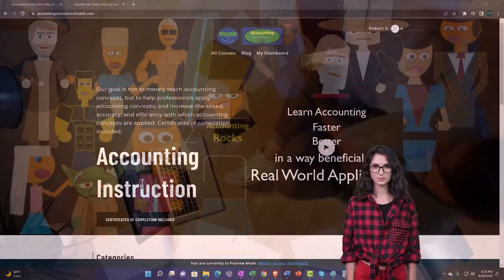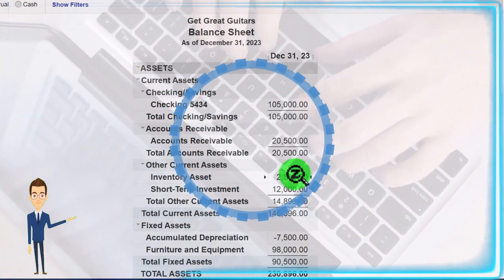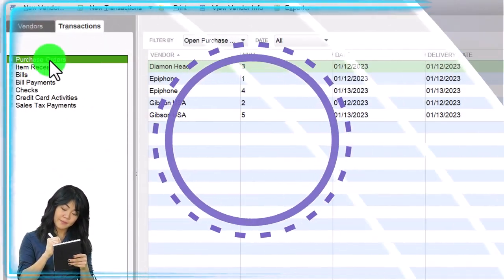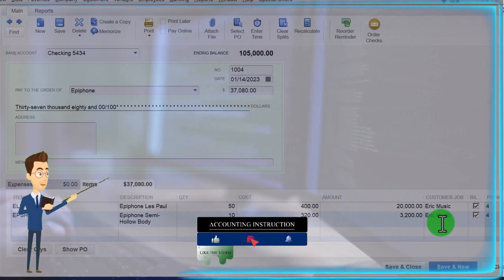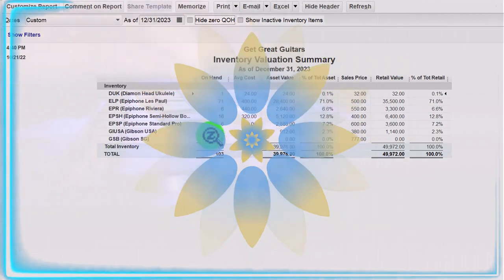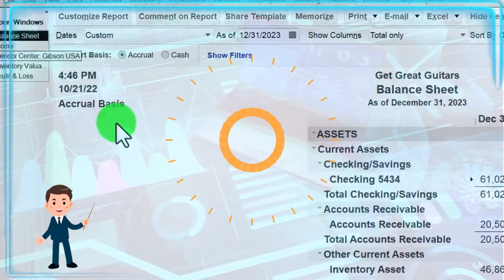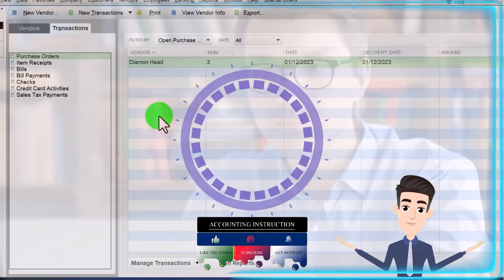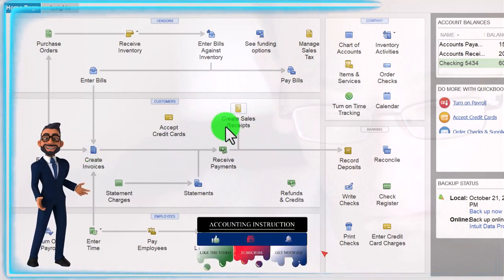Cash Payment for Inventory Linked to Purchase Order P.O. 7080 QuickBooks Desktop 2023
Cash Payment for Inventory Linked to Purchase Order P.O.